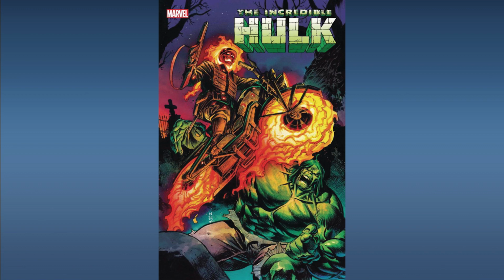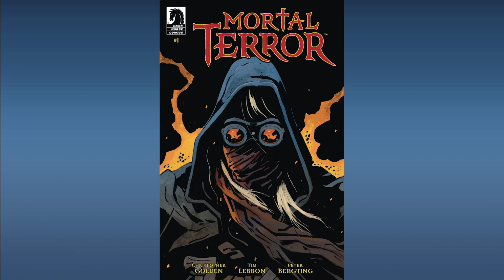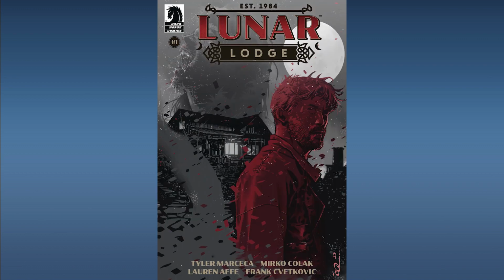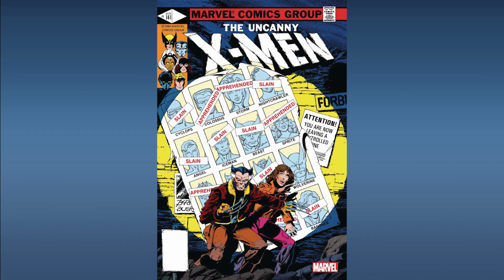First Appearances of the Week: November 22, 2023